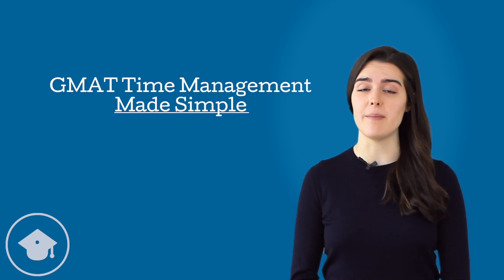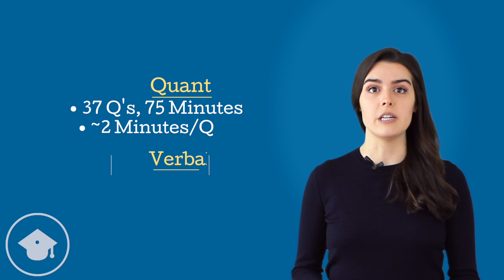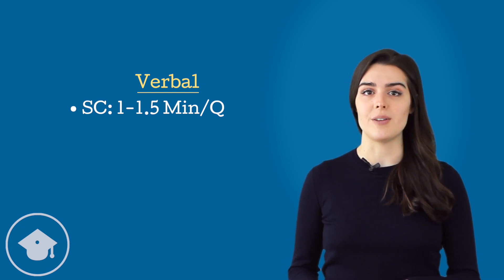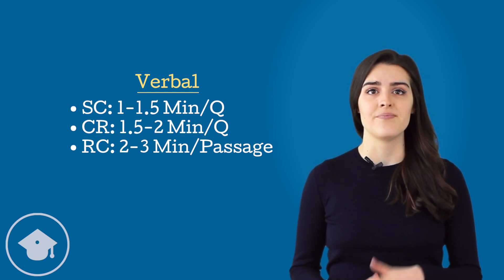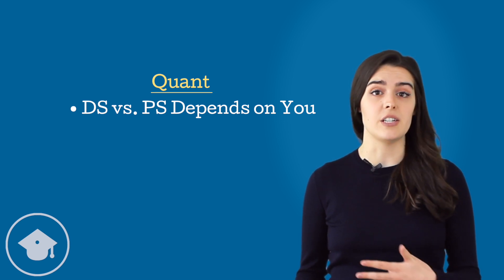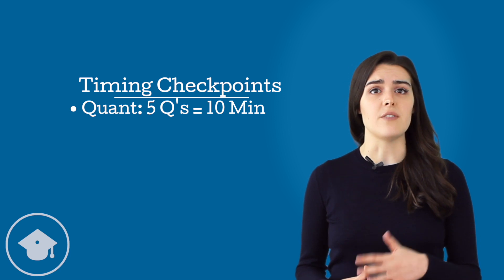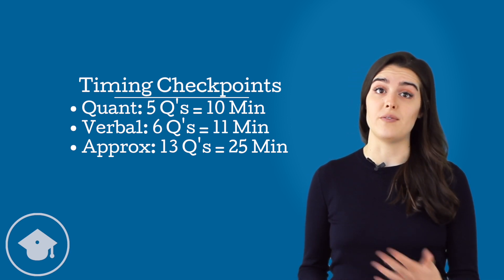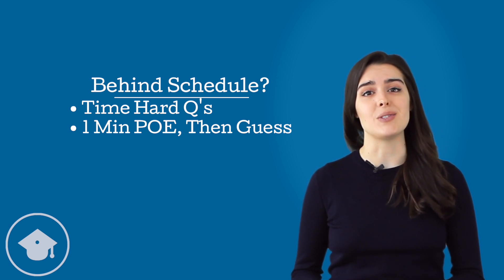GMAT Time Management Made Simple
Effective time management is something many GMAT test takers struggle with – with only two sections that contain many questions and multiple question types, the GMAT makes it easy to mismanage your time during a section and get behind schedule. So on the GMAT, how long should you spend on each question? In "GMAT Time Management Made Simple", Erika John from PrepScholar GMAT breaks down GMAT time management by the numbers.

In the first half of the video, we go over the length of GMAT Verbal and Quant. Using this information, we determine time per question for each section. We then discuss how on each section of the GMAT, time per question can vary between different questions, particularly if the question includes a passage. We use these differences to give guidance on approximate time spend per question type and per question element.

In the second half of the video, we delve into how to use this information on test day to improve your GMAT time management. Effectively managing your time on the GMAT comes down to setting checkpoints for how far you should be in the test based on how much work you have done — we walk through two tried-and-true methods for setting these checkpoints. If you're behind schedule on one of your check-ins, your primary goal is to get back on track. As a final message, we close with a GMAT time management trick for making up for lost time quickly.

While it isn't covered in the video, these same GMAT time management principles can be applied to Integrated Reasoning and the Analytical Writing Assessment. The length of GMAT IR is 30 minutes for 12 questions. On the IR section of the GMAT, time per question should be about 2.5 minutes. However, it's important to recognize that more complex question types, such as Multi-Source Reasoning, may be more time consuming than others. For AWA, test takers have 30 minutes to assess the given argument and write your essay. Dedicate a reasonable amount of time up top to understanding the argument and outlining your essay (directly on the screen!) before writing a single complete sentence.